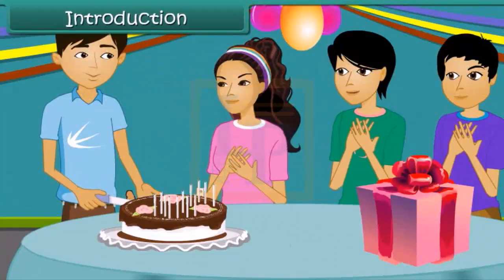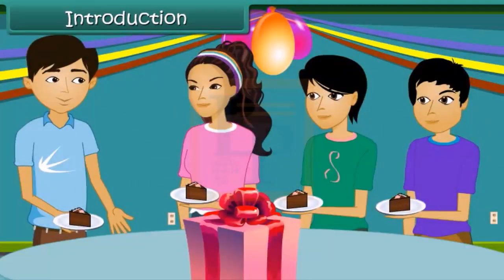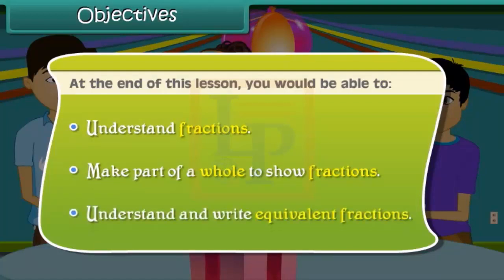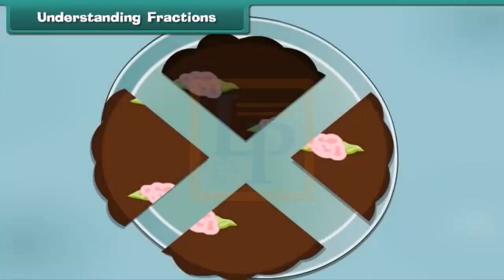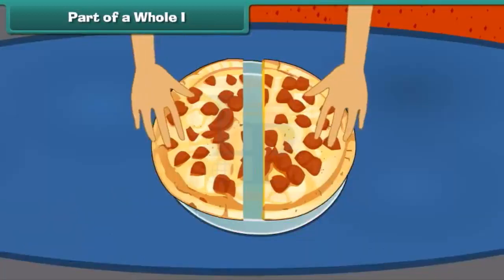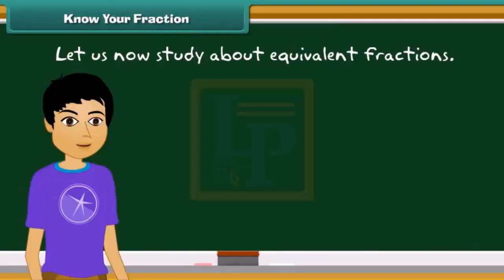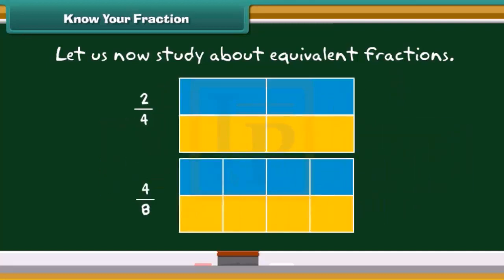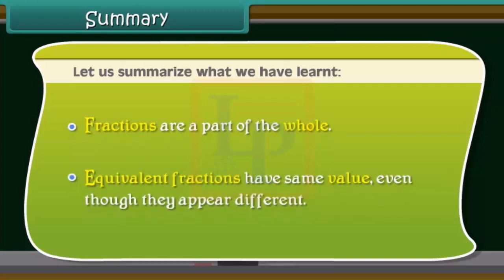Fractions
Hello Friends,